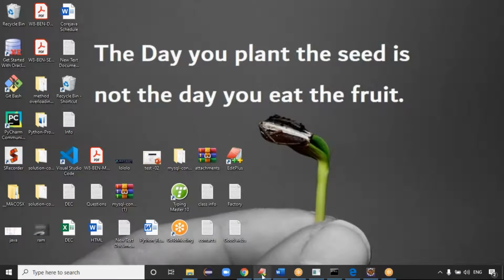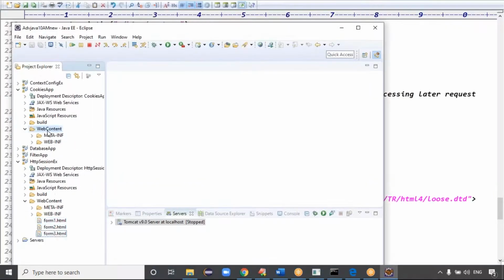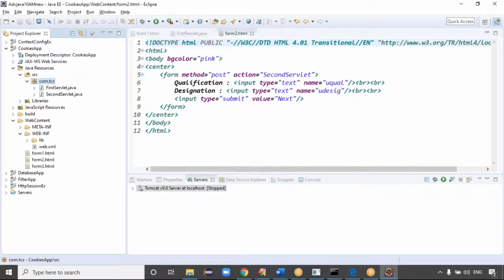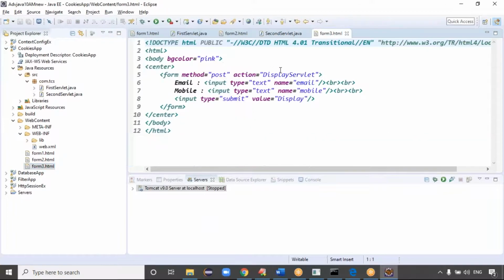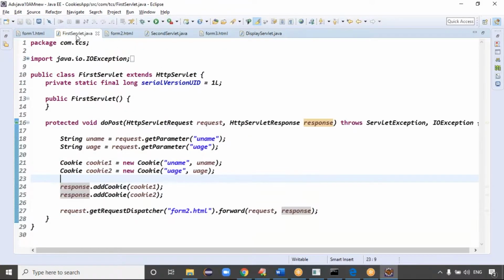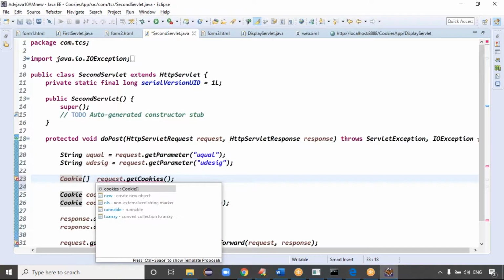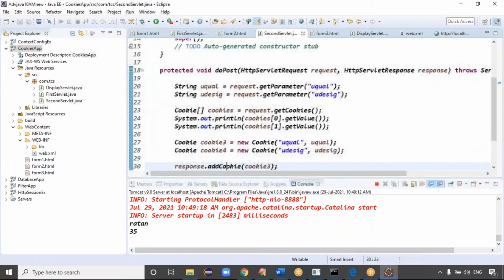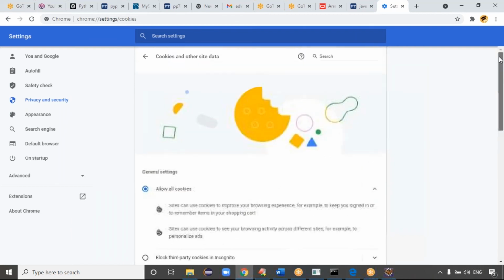Advanced Java Tutorials || SERVLETS ||Cookies Session Tracking Mechanism ||by Mr.Ratan || class-18